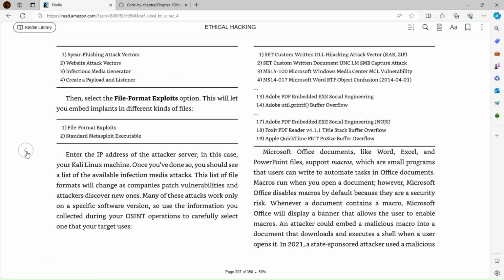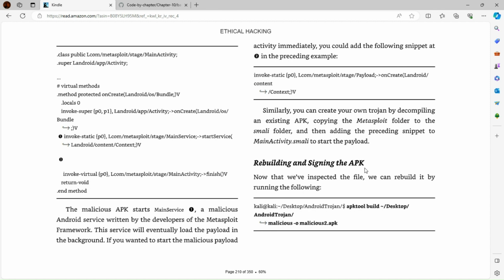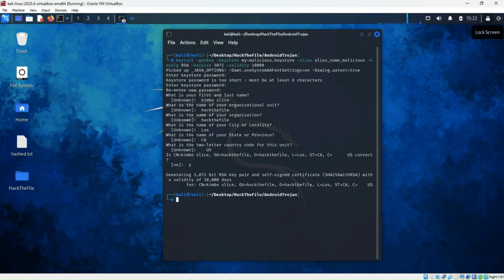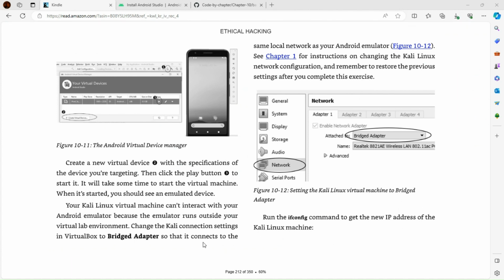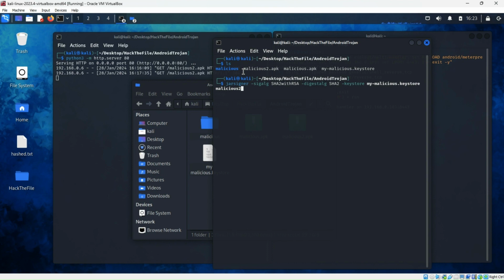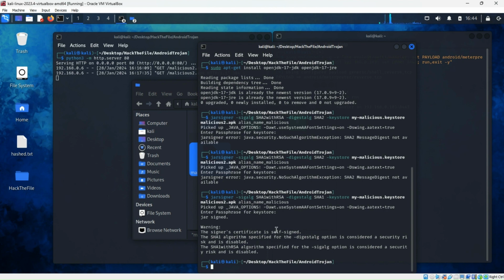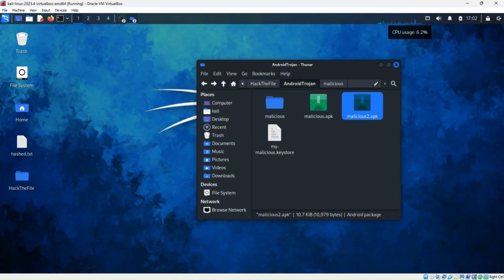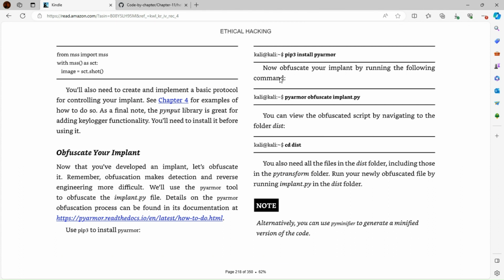Ethical Hacking Book Series Video 30, Android Trojans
This is the next video in this series enjoy.